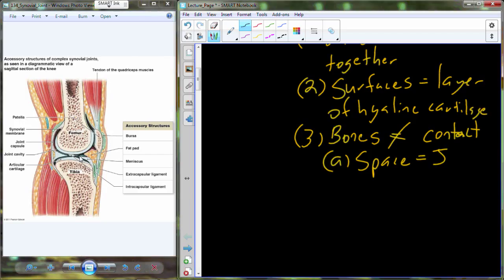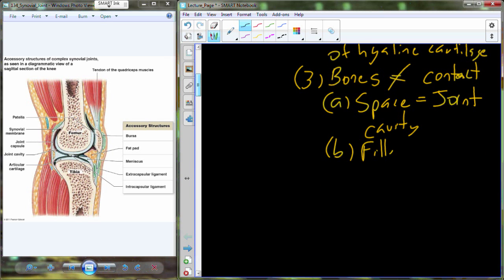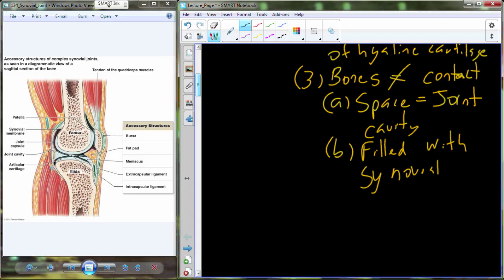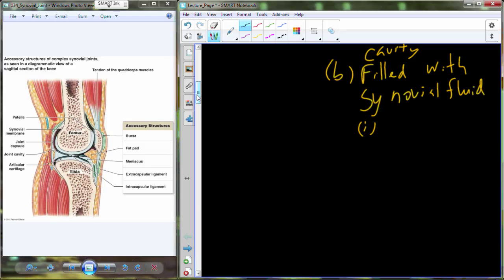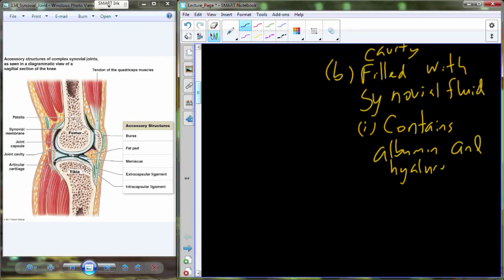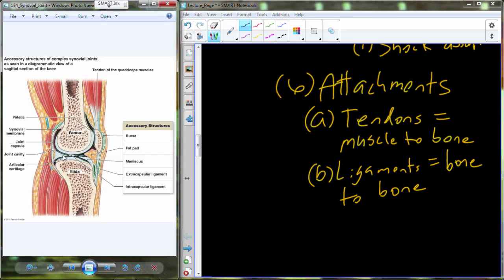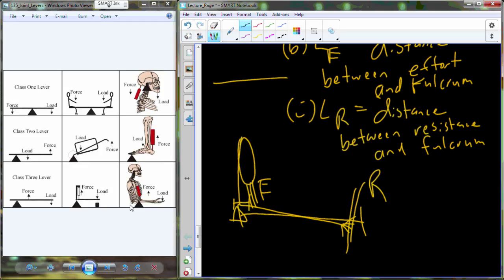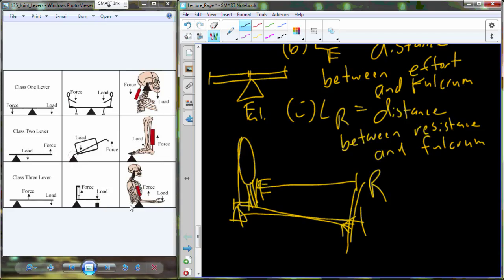A&P I Lecture 21